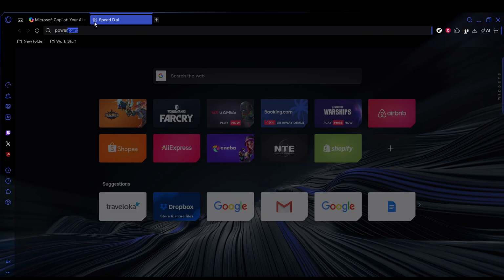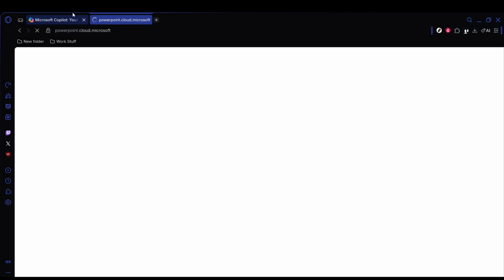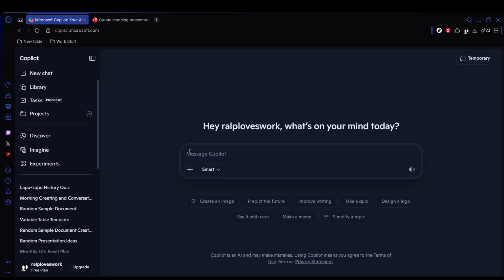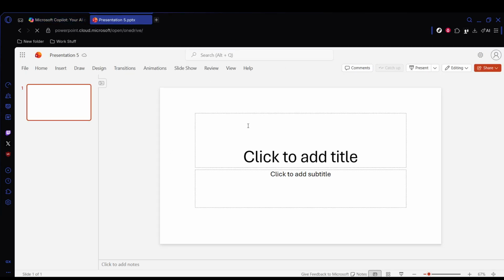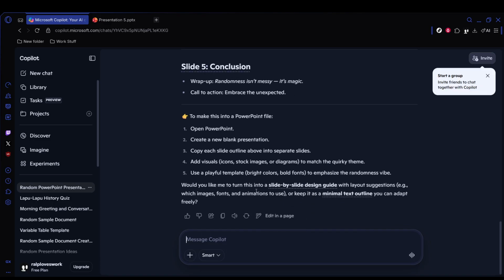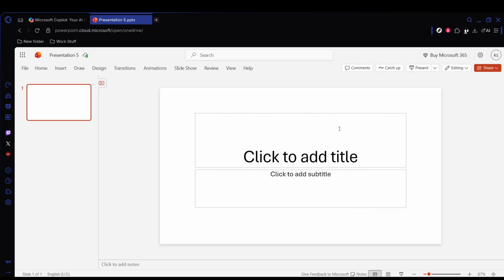How To Create SharePoint Pages In Seconds Using Copilot [Step By Step Guide]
In today's video we cover How To Create SharePoint Pages In Seconds Using Copilot [Step By Step Guide]